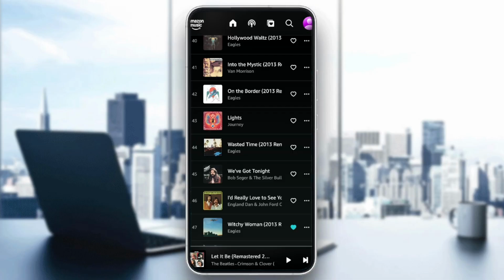How To Fix Network Error In Amazon Music! Tutorial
Today we talk about amazon music app not working,how to fix,amazon music app,amazon music error 200,Fix Network Error In Amazon Music